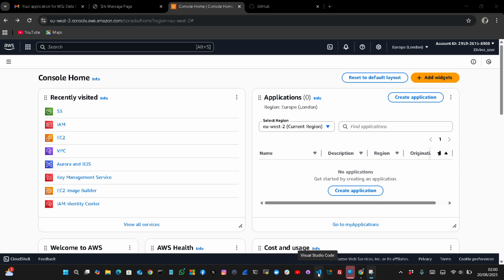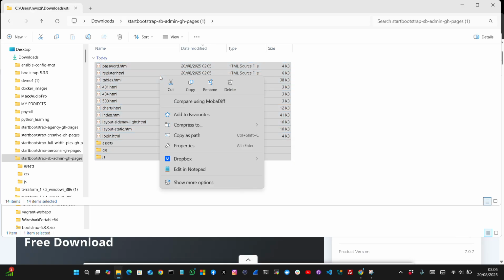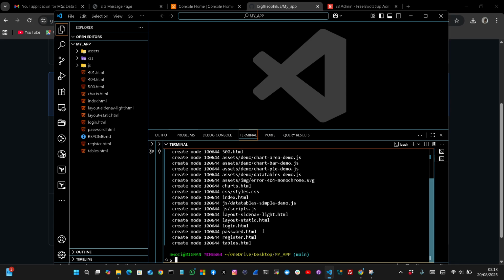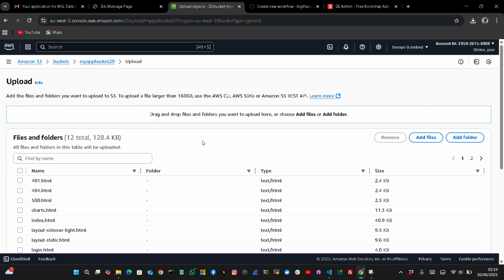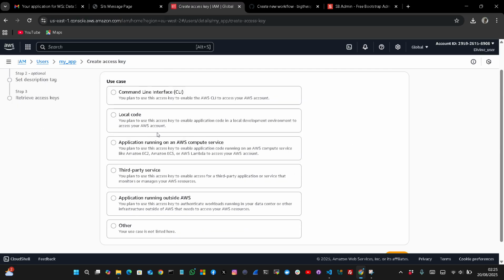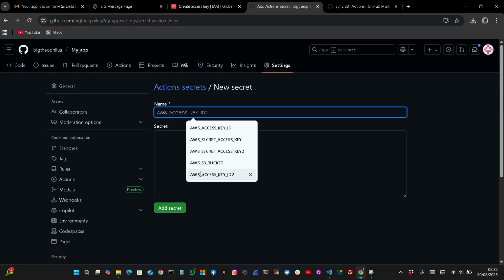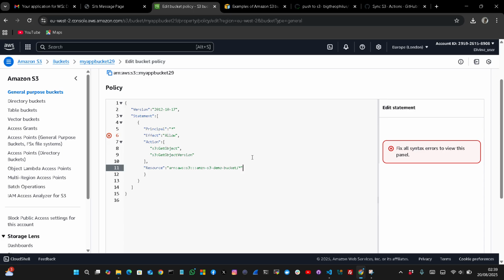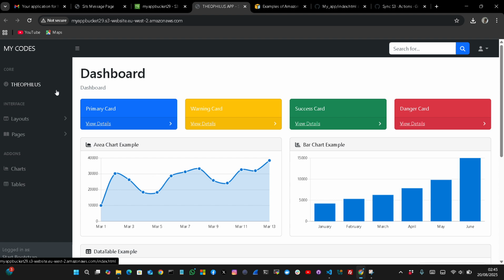HOW TO HOST A STATIC WEBSITE ON S3 BUCKET WITH GITHUB ACTIONS AUTOMATION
This video will help beginners get hands on how to host a static website on s3. this video cur across the use of several tool versioning tool like Vscode, github and setting up a workflow/pipeline using github Action and how to create and configure s3 bucket for web hosting.